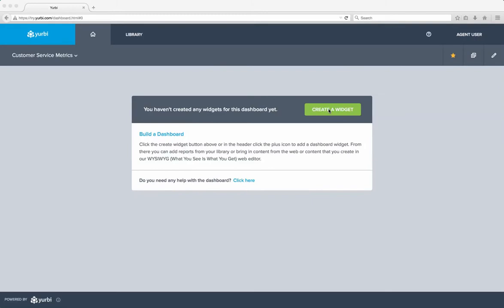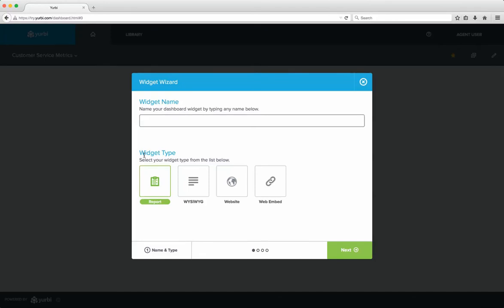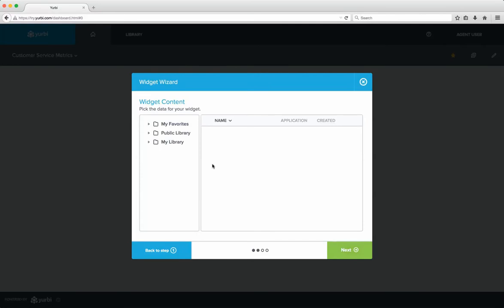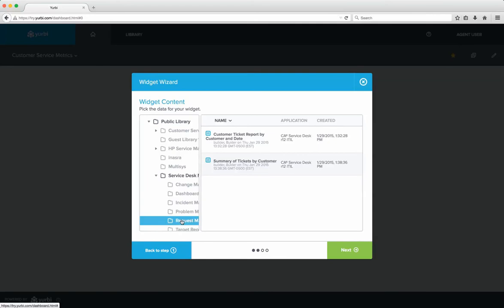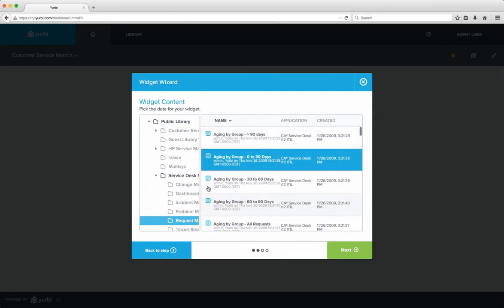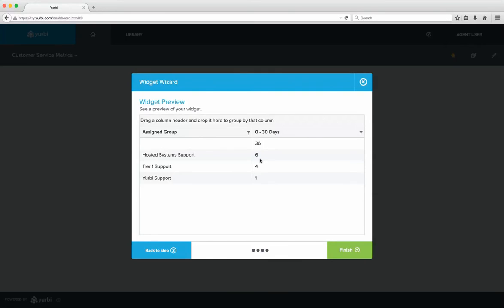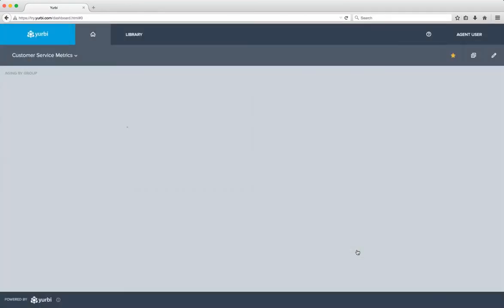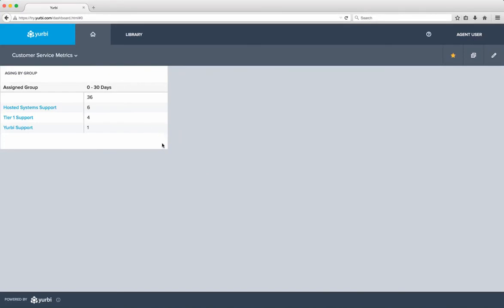How to Add a Report Widget on a Dashboard